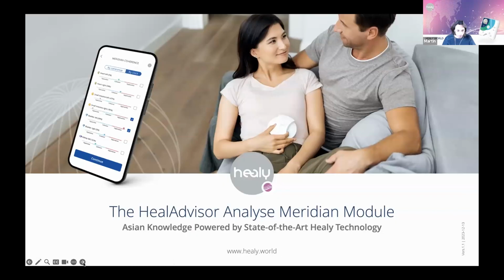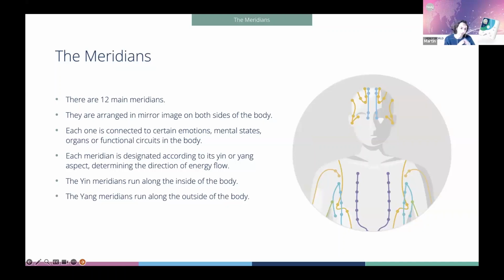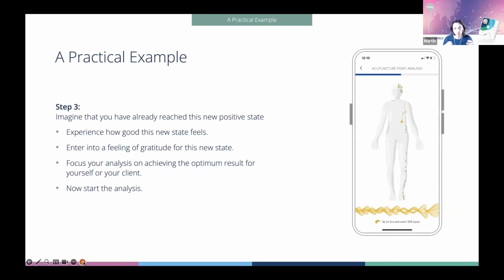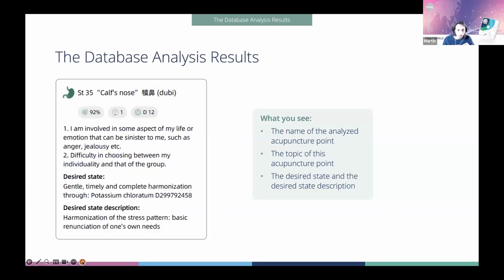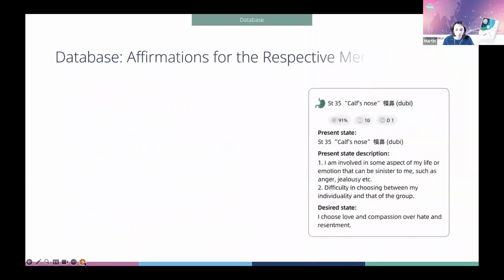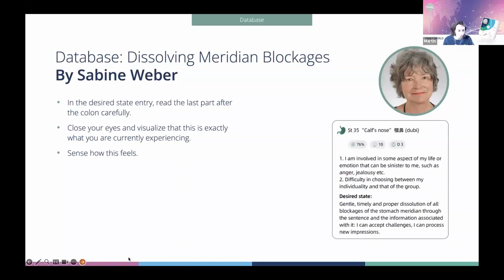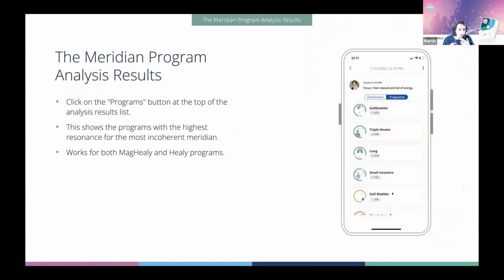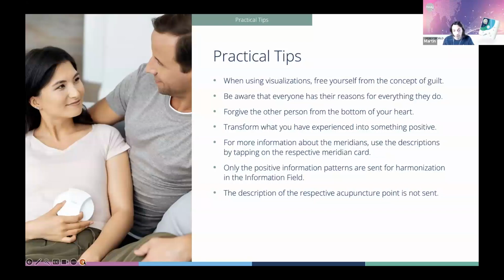Advanced HealAdvisor Analyse Meridian Training by Martin Wittmann (December 13th, 2023)